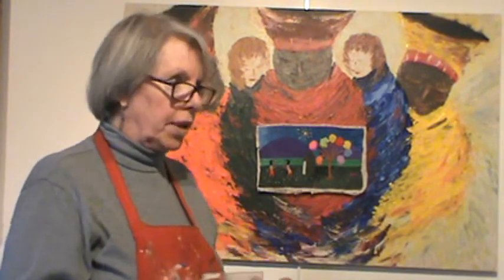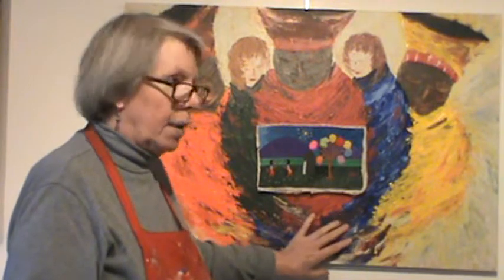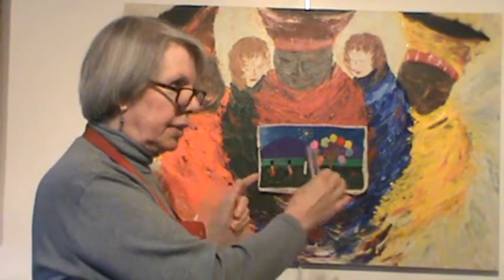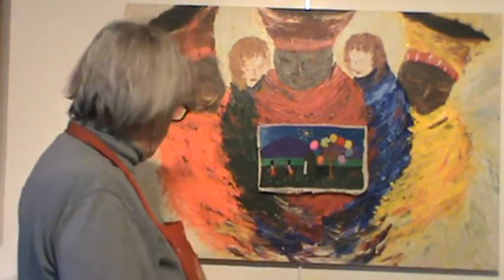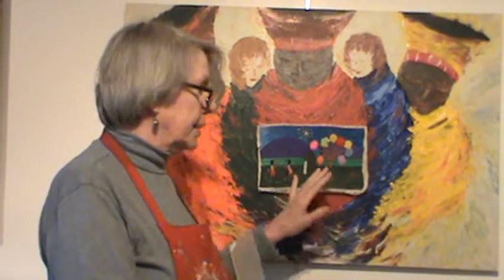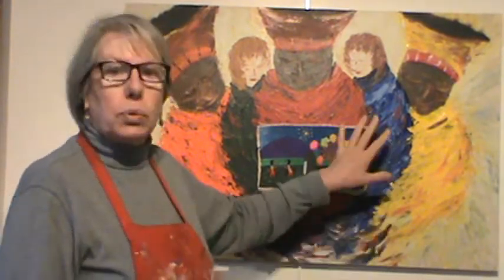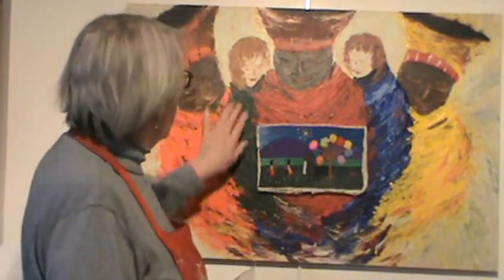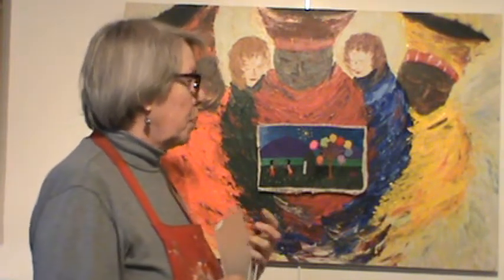The Vukuzakhe Project © Anne Jenkins (1)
Explaining the process used to complete the first series of paintings in the Vukuzakhe Project - a collaboration between Delaware artist Anne Jenkins and the Amandawe Support Group helping AIDS orphans in South Africa